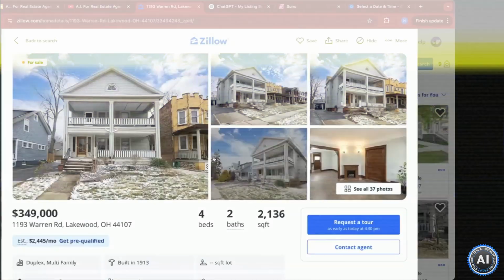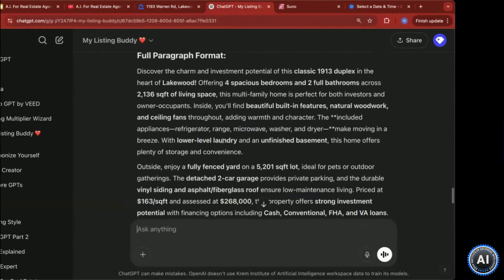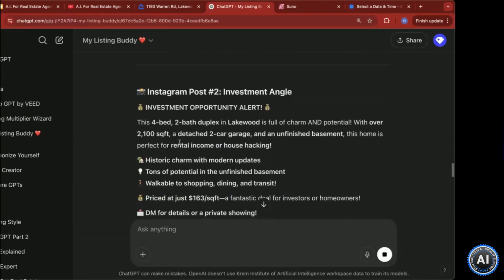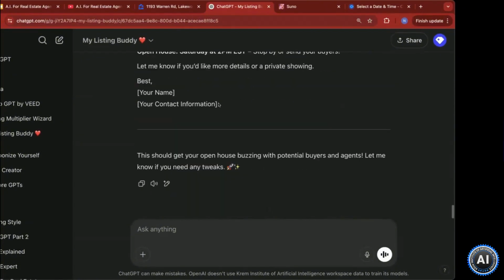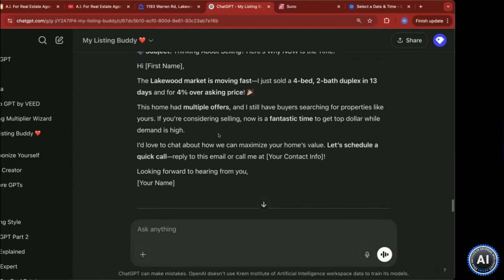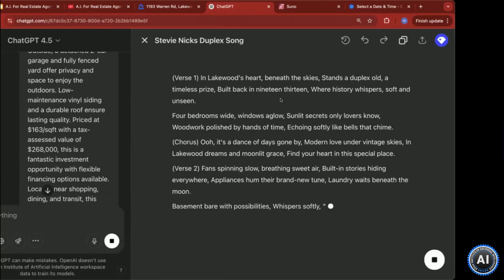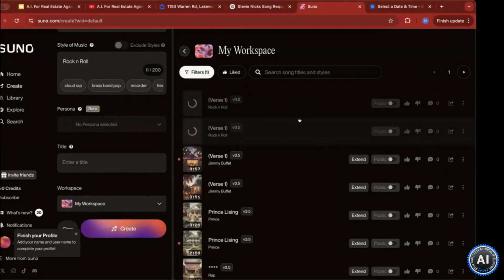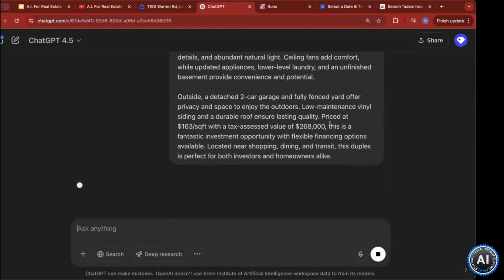AI for Real Estate Agents: Market Listings Like a Pro!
❤️ Get your FREE A.I. personal assistant for every listing every time, Ranked Top 5 Custom GPT For Real Estate Agents:

Want to market your listings like a total rockstar? It’s Nick Krem here, co-founder of the Krem Institute of Artificial Intelligence, and I’m pumped to show you how AI and my free tool, My Listing Buddy, can make it happen. We’re talking listing descriptions, slick Facebook posts, Instagram posts, emails, and yeah, even songs about your listings—all done in minutes. Just listed, open house, just sold? This tool’s got you covered. I’ll walk you through the exact prompts step by step.

0:00 - Intro: Market Listings with ChatGPT
00:41 - Setting Up My Listing Buddy in ChatGPT
2:02 - Creating a Listing Description
3:57 - Customizing Your Listing Description
4:27 - Marketing Your Listing with My Listing Buddy
6:16 - Open House Marketing with My Listing Buddy
8:12 - Just Sold Marketing with My Listing Buddy
11:14 - Turning Listings into Songs with Suno
20:46 - Outro: Stay Ahead with AI for Real Estate

📢 Join our FREE Weekly AI Training for Real Estate Agents!

🤖 Get the Top 5 A.I. Tools For Your Real Estate Business with Discounts:

HeyGen - Create An AI Video Avatar Of Yourself
HeyGen.com/?sid=CC5

ChatGPT - Everything Else!

Unlike the marketers you see online, their instructors understand the life of a solo real estate agent...

About this Channel:

Simple training for real estate agents who want to learn about AI for their business.